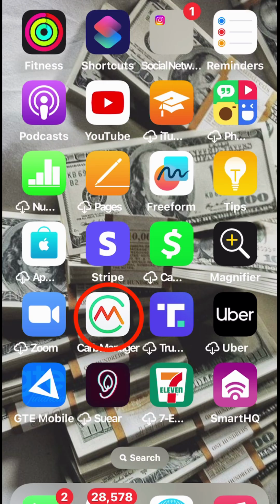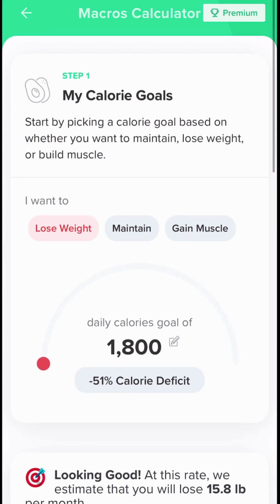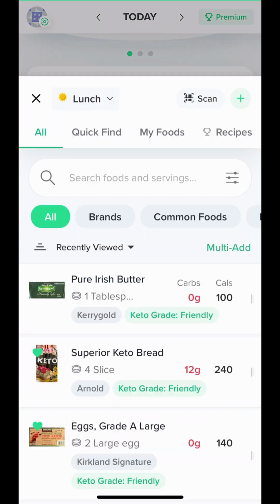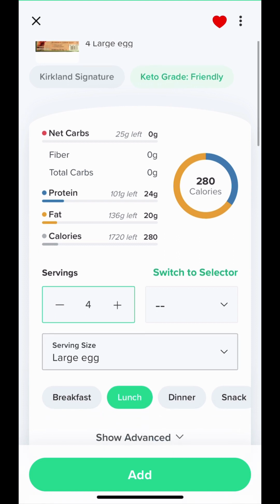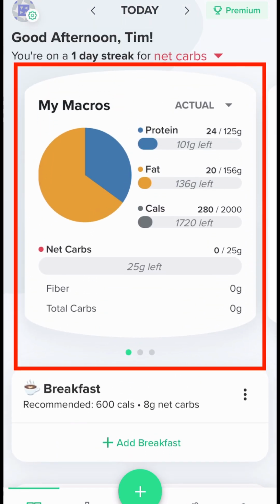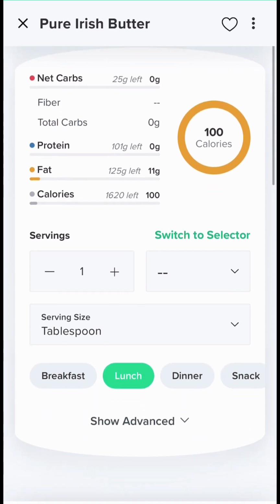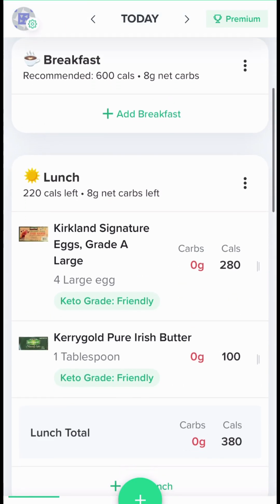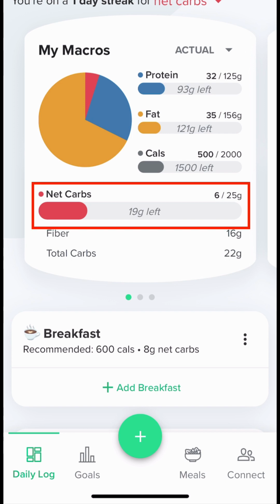How to Use Carb Manager App